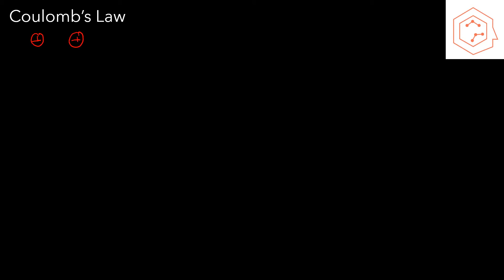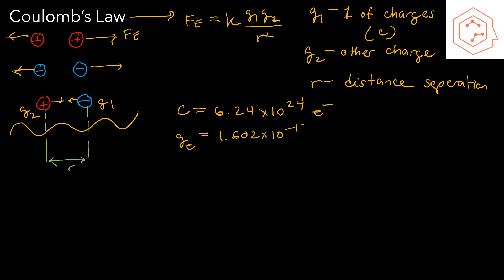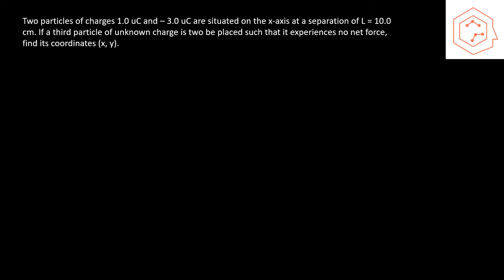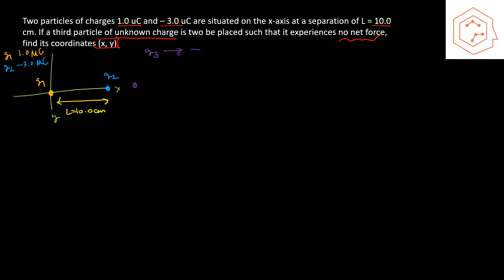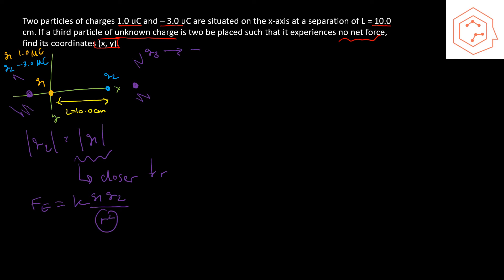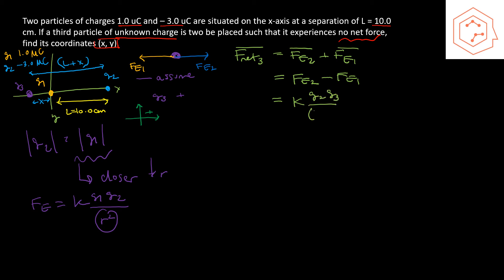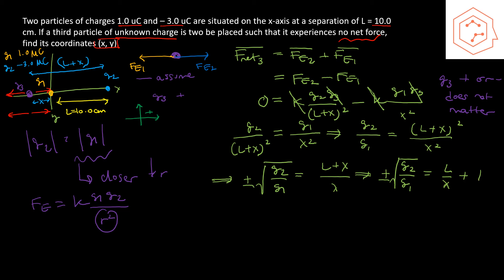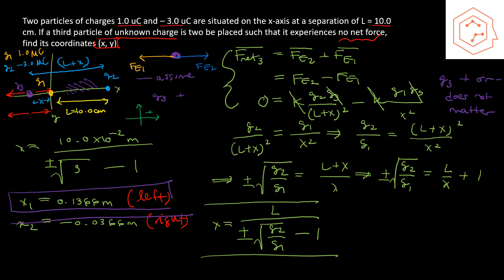SPH4U/Grade 12 Physics: 7.1 & 7.2 Coulomb's Law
Coulomb's Law for the electric force between two point charges, electrostatic intuition and problem solving.